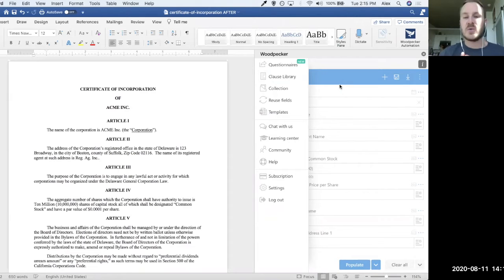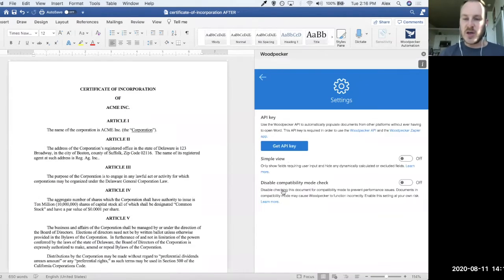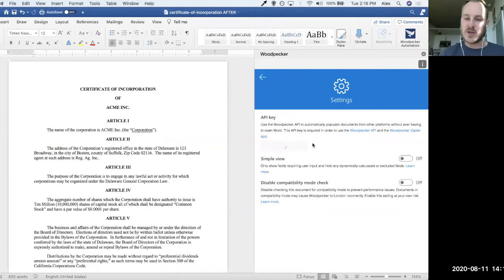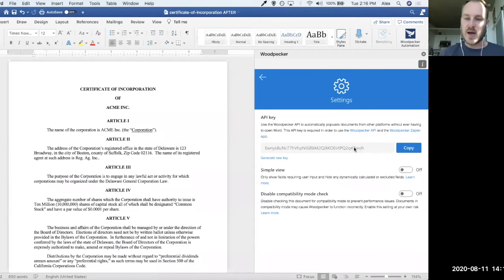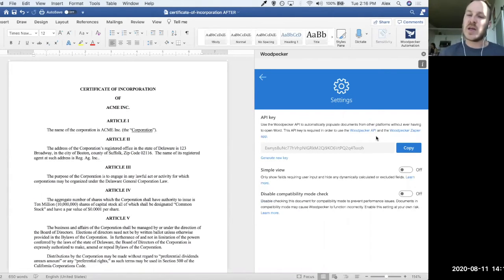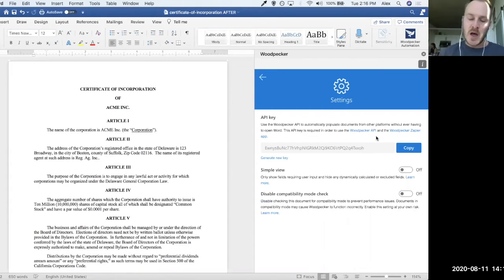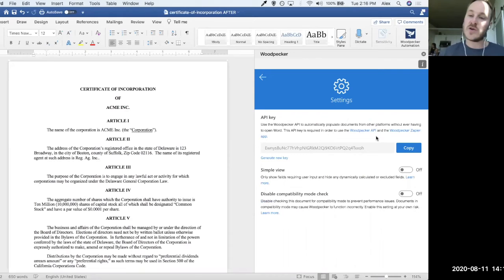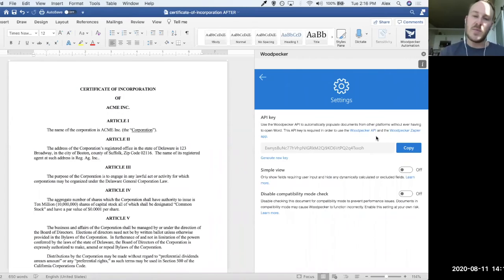How to Get Your Woodpecker API Key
Learn how to get your Woodpecker API key, directly in the App.

If you have any questions you chat with us on our website here: woodpeckerweb.com